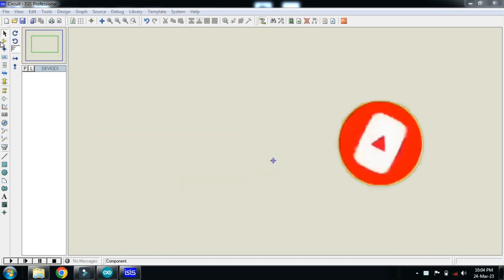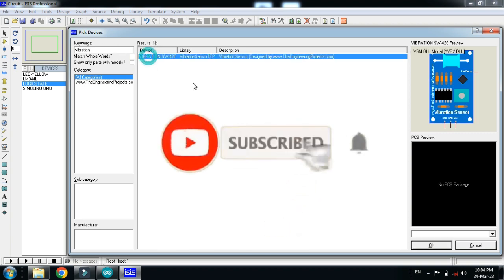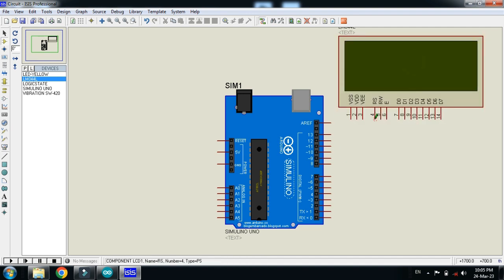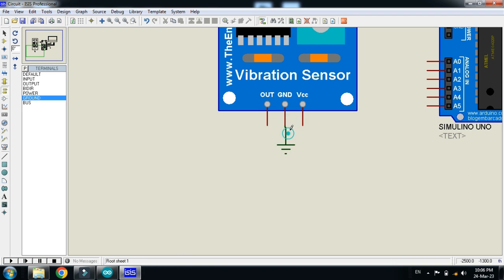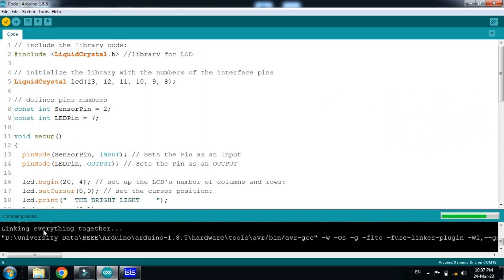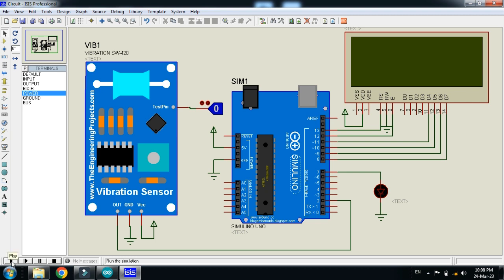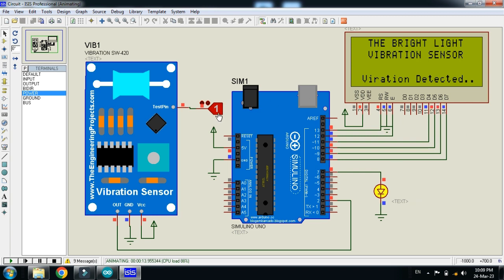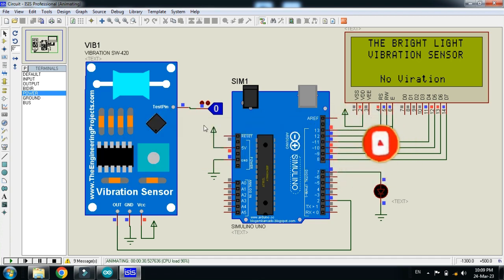Interface Vibration Sensor With Arduino | Code & Circuit | Proteus Simulation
Vibration Sensor with Arduino | Code & Circuit | Proteus Simulation

In this video, I will show you how to interface a Vibration Sensor with Arduino and simulate the circuit in Proteus. This project is useful for vibration detection, security systems, and industrial applications.

🔹 What You Will Learn:
✔️ How a Vibration Sensor Works
✔️ Circuit Design in Proteus
✔️ Arduino Code Explanation
✔️ Real-World Applications of Vibration Sensing

🚀 Perfect for students, hobbyists, and engineers!